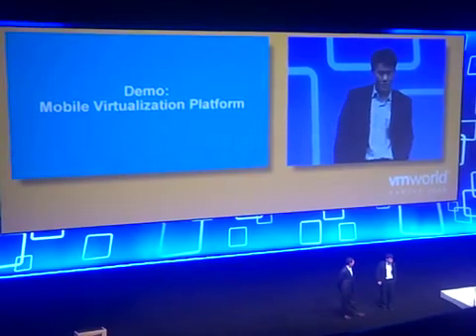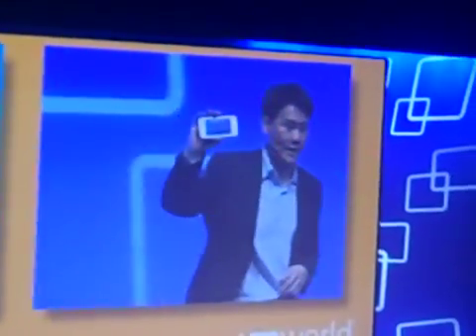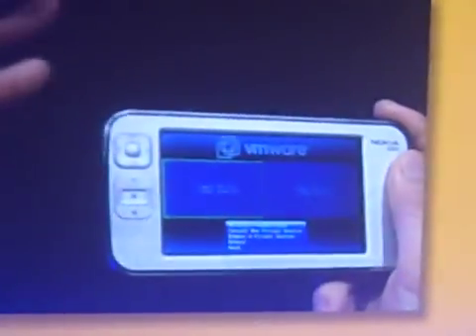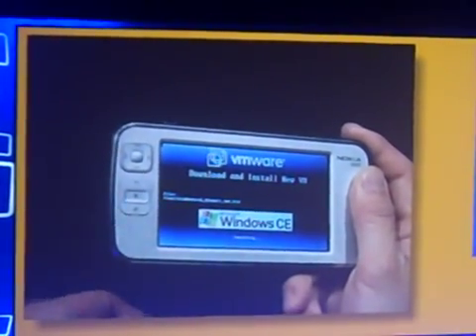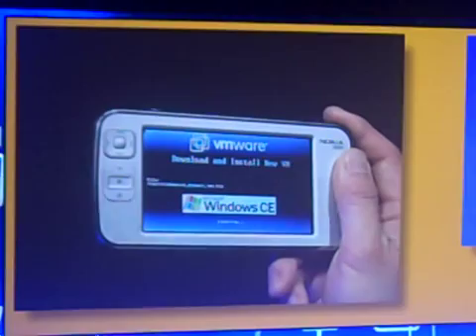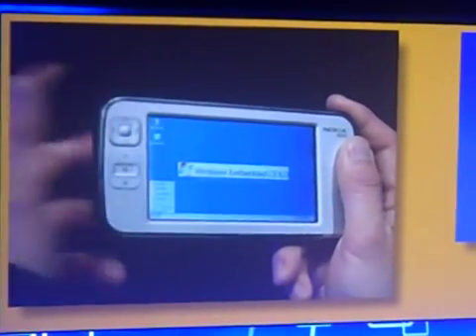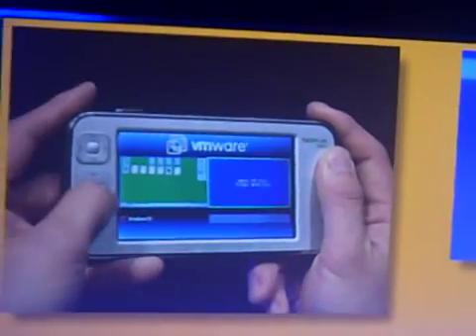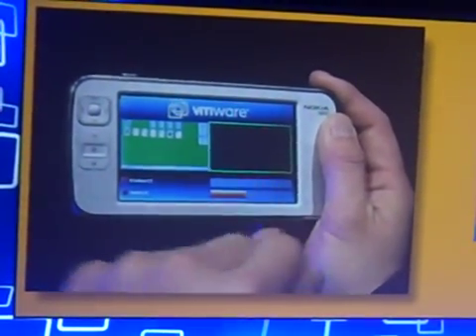VMWorld EU 2009: Day Two General Session - Part 12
Virtual Machine on SmartPhone Demo